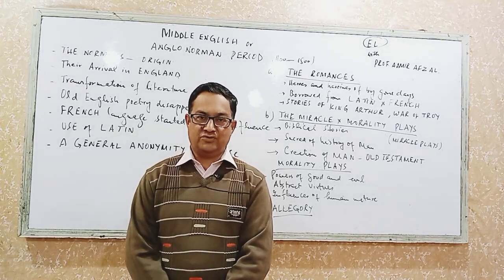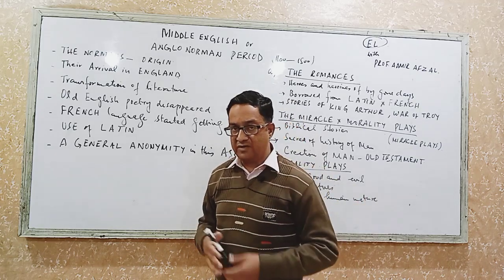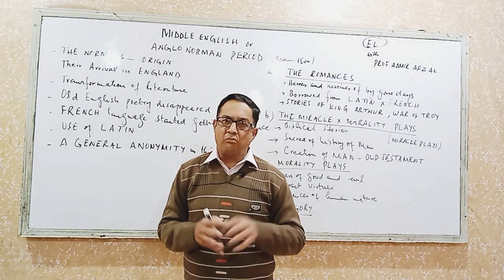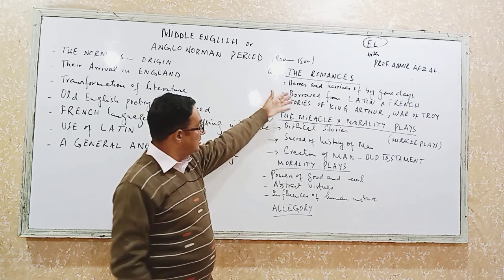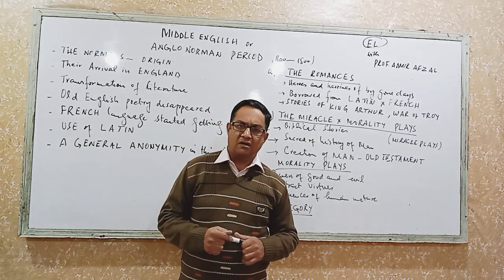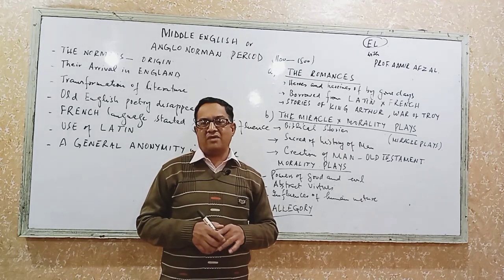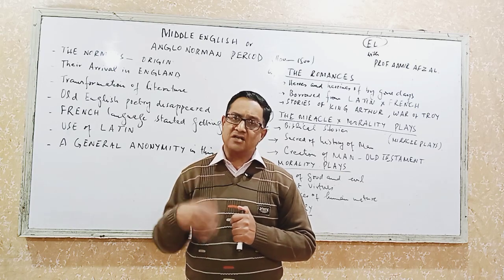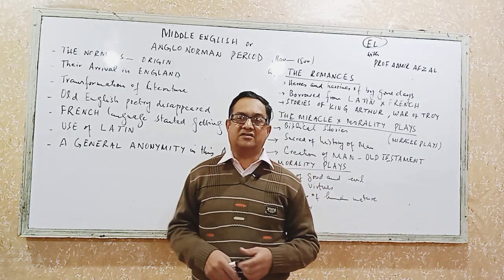ANGLO NORMAN PERIOD PART 1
This lecture will help the students of English language and Literature to understand the literary trend sand conditions of ANGLO NORMAN PERIOD or MIDDLE ENGLISH PERIOD.